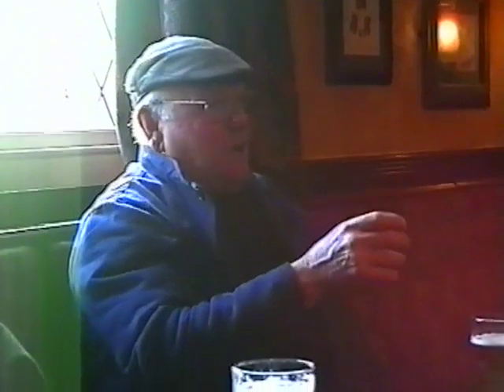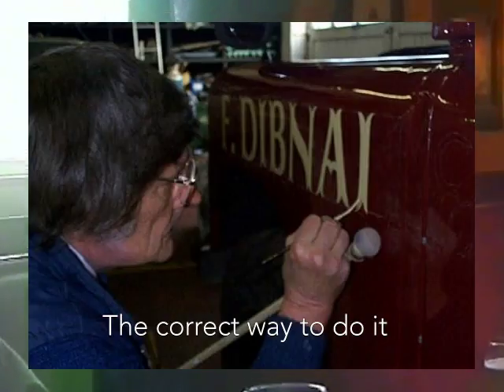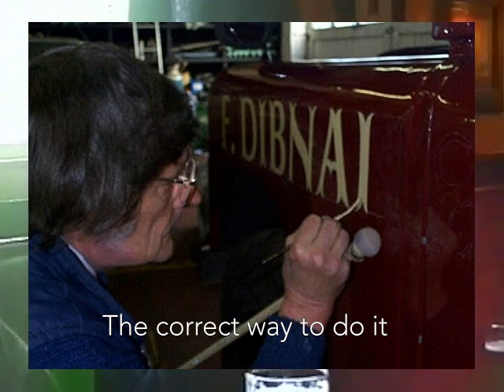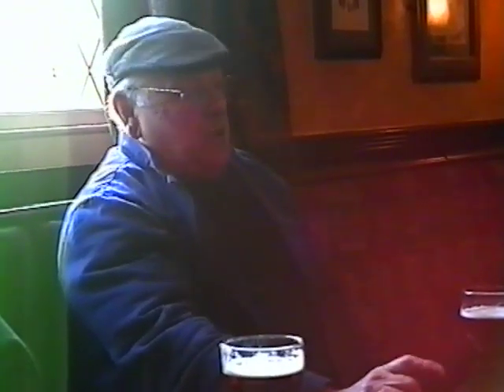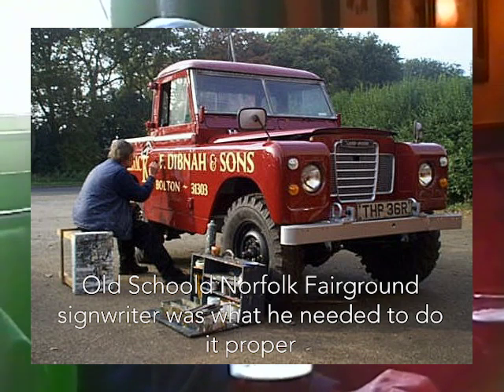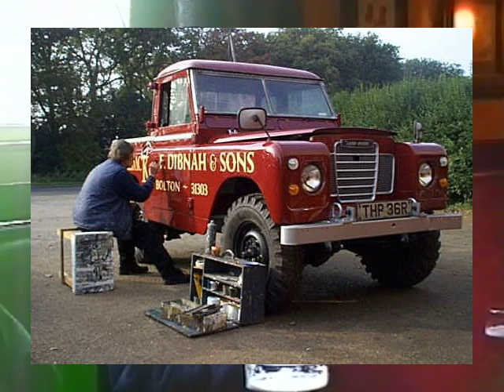Fred Dibnah and his Land Rover when RPi Engineering got involved in a big way - Part 2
With Fred Dibnah, at his local pub talking about the guy that sign-wrote his Land Rover originally and everything that was wrong about it, this is why I went to great length to find an old school Norfolk fairground attraction signwriter for the project that I knew could do it properly for him.